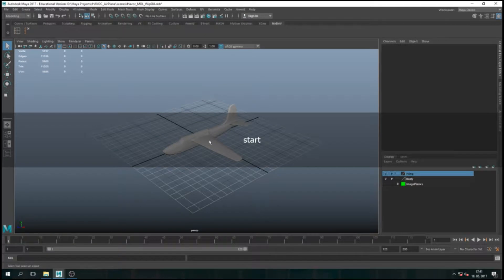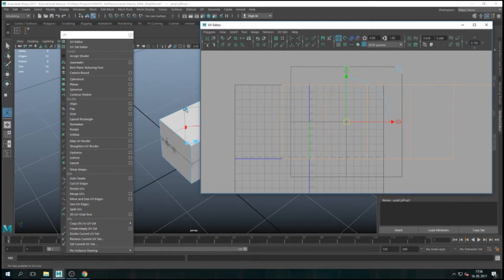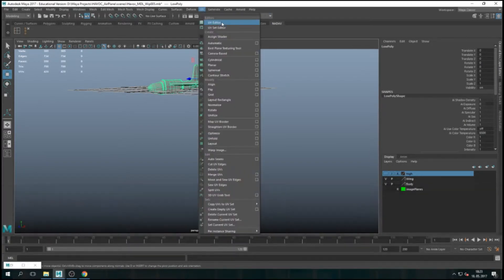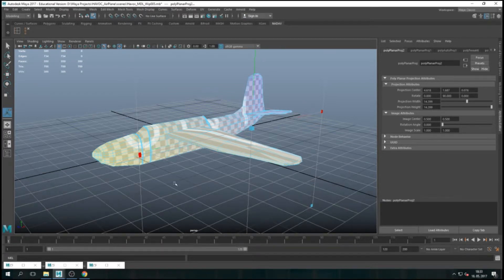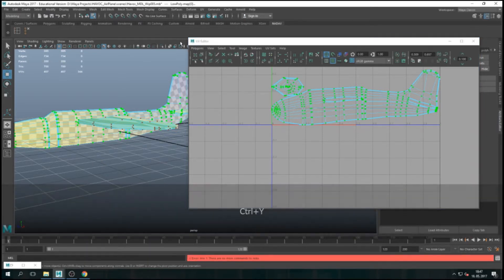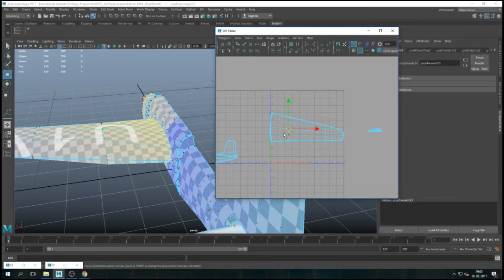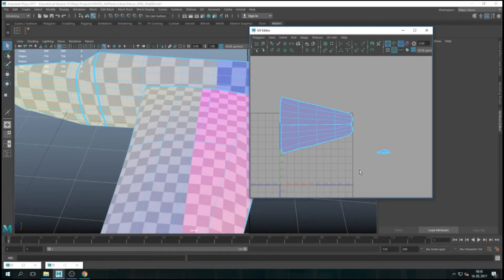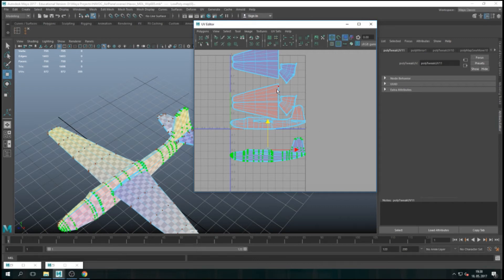Autodesk Maya 2017 UV Mapping tutorial - Workshop 09 - Bomber plane UV Mapping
Autodesk Maya 2017 UV Mapping tutorial.
Tutorial for workshop 3d modeling for Augmented Reality -
Workshop lecture nr 09,  in Kocevje, Slovenia.
UV mapping of Douglas A-20 Havoc bomber aircraft.